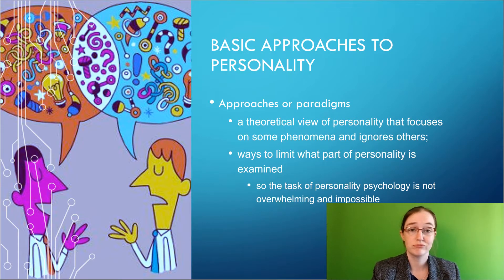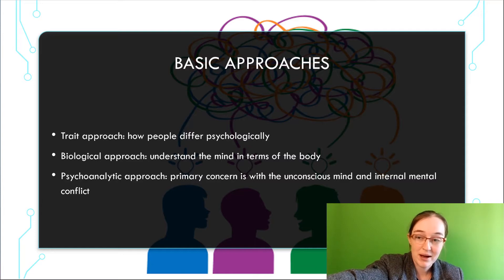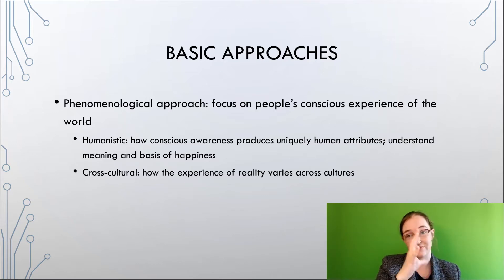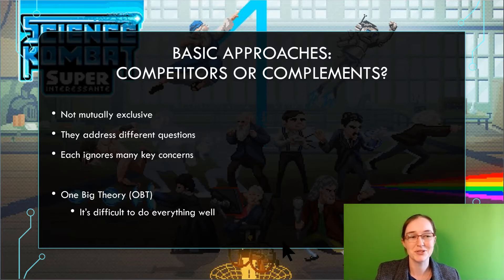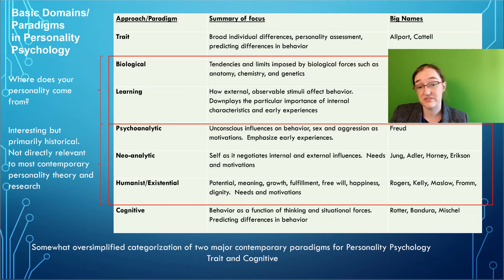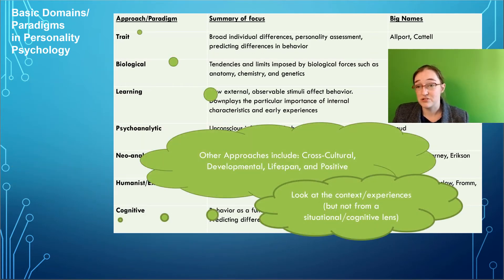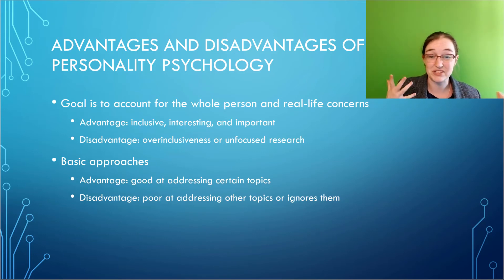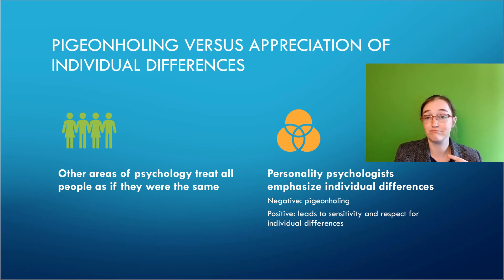Ways to approach personality (01.04)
In this video, I address: Ways to approach personality. I produced this video for my undergraduate psychology classes at Wake Forest University.